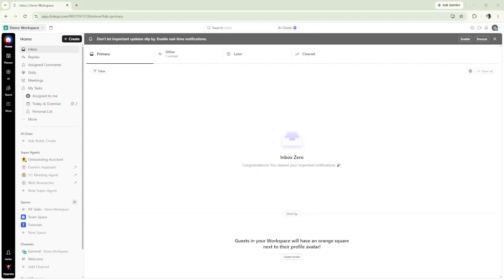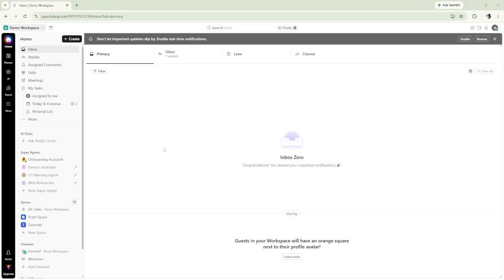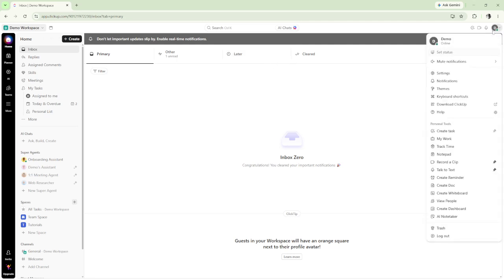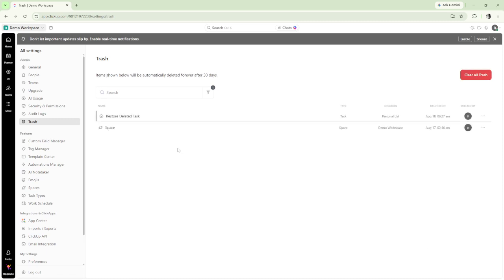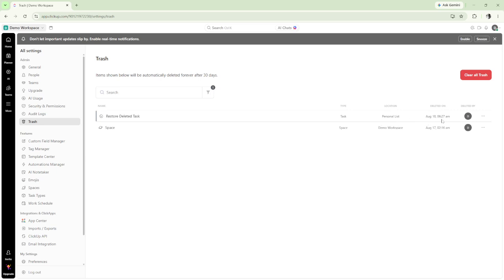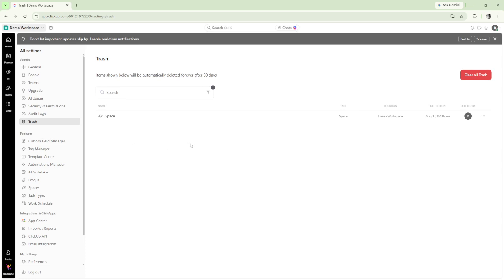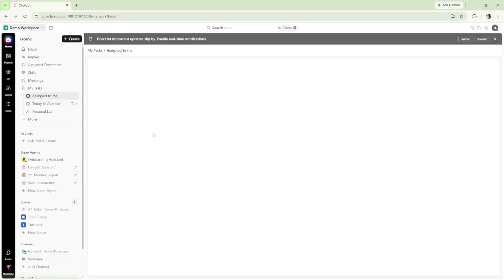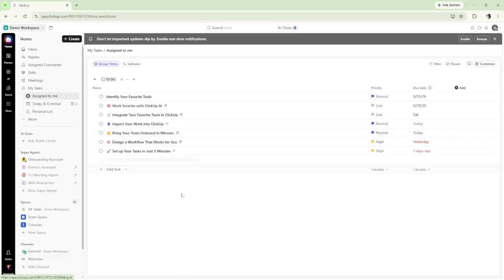How To Recover Deleted Tasks In ClickUp (Quick Fix 2026)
In This ClickUp Tutorial, You’ll Learn How To Recover Deleted Tasks In ClickUp In 2026. Accidentally deleted tasks can contain important project information, deadlines, comments, attachments, and business data, so knowing how recovery works can be extremely useful.

This guide walks you through finding and restoring deleted tasks when available.

🔹 What You’ll Learn:
* How To Recover Deleted Tasks In ClickUp When Important Project Information Has Been Removed
* How To Find Deleted Tasks And Access The Appropriate Recovery Options In ClickUp
* How Task Recovery Can Help Restore Deadlines, Comments, Attachments, And Project Information
* How To Restore Deleted Work Without Rebuilding Entire Tasks From Scratch
* How To Check Your ClickUp Workspace When A Task Suddenly Disappears
* Best Practices For Preventing Accidental Task Deletion In Business Workflows
* How Task Recovery Supports Better Data Management And Project Continuity
* Common Mistakes To Avoid When Attempting To Recover Deleted ClickUp Tasks

💡 Pro Tip: Encourage your team to verify important tasks before deleting them. For critical projects, a consistent backup and recovery strategy can prevent unnecessary disruption.

By The End Of This Video, You’ll know how to look for and recover deleted ClickUp tasks. You’ll also understand how to reduce the risk of losing important project information.